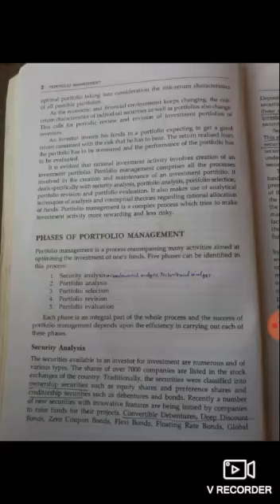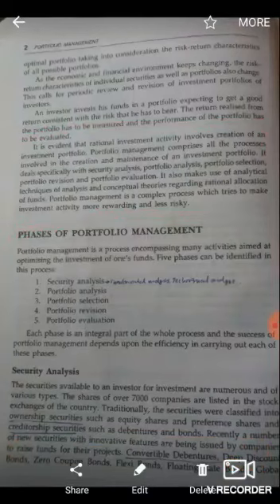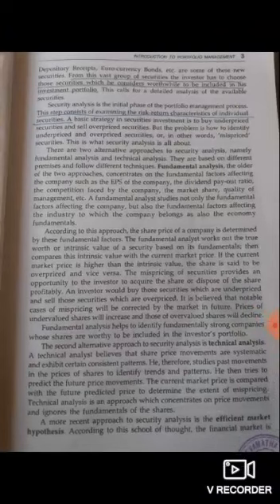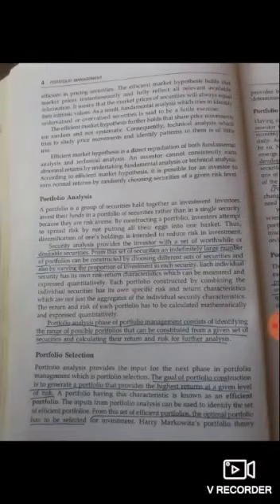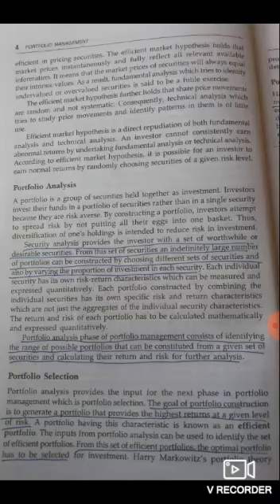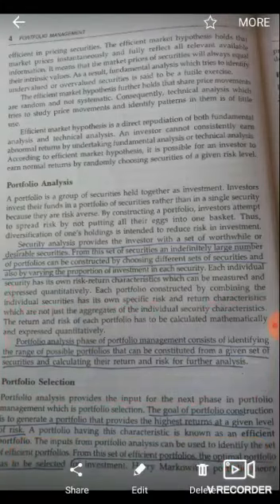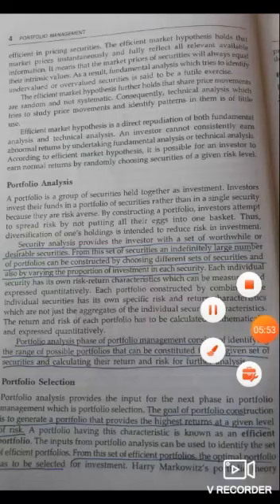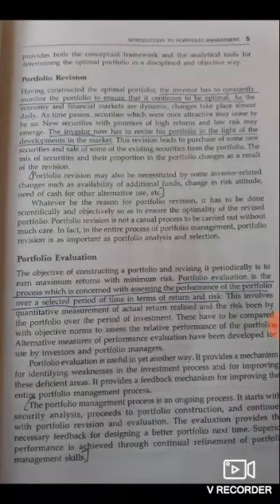Lecture 3: steps in portfolio management